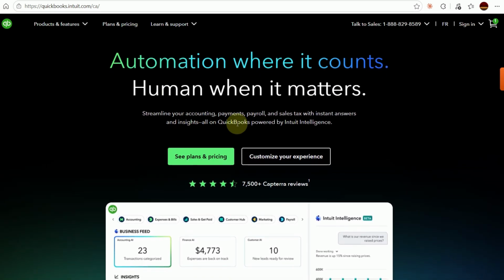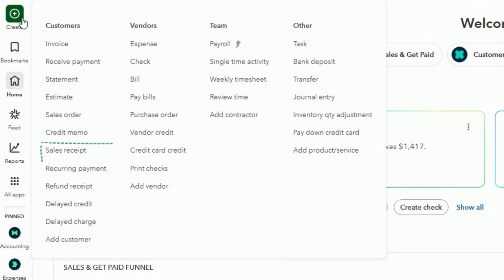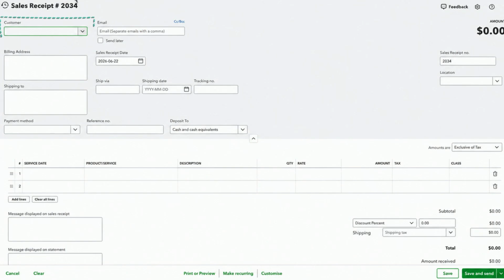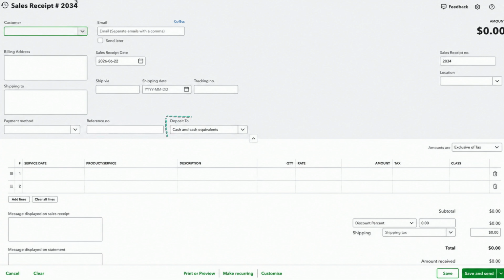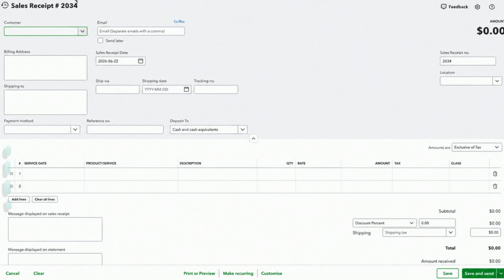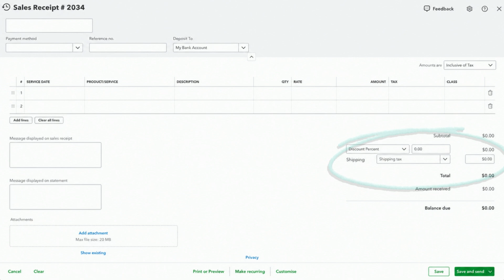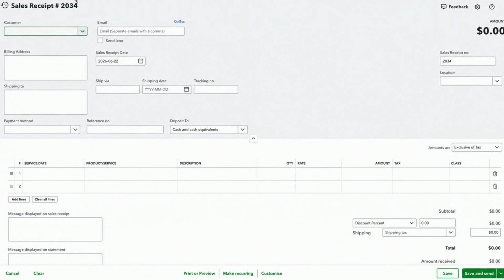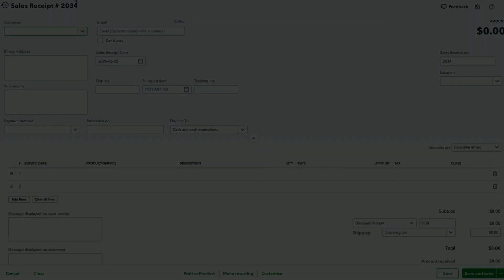How to Enter Rental Income in QuickBooks Online (2026 Step-by-Step Beginner Tutorial)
Learn how to enter rental income in QuickBooks Online step-by-step in this beginner-friendly 2026 tutorial. In this video, I'll show you how to create a rental income account, categorize rent payments, record rental income, add tenants as customers when appropriate, handle deposits correctly, and keep your rental property transactions organized for accurate bookkeeping and reporting.

Perfect for landlords, rental property owners, property managers, real estate investors, bookkeepers, accountants, and QuickBooks Online beginners.

On this channel, we cover:

CRM systems
Marketing automation
Sales funnels
Lead generation
Email automation
Workflow automation
No-code tools